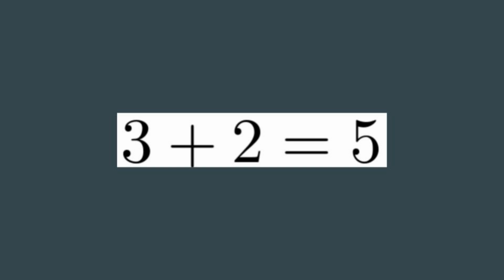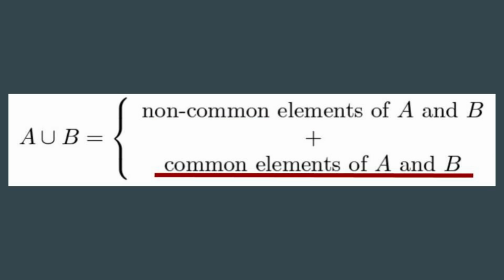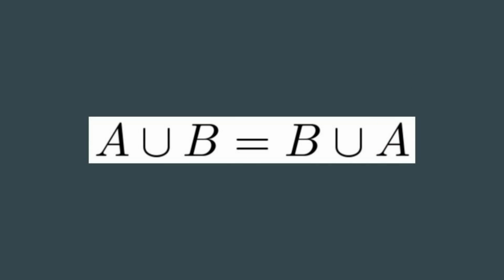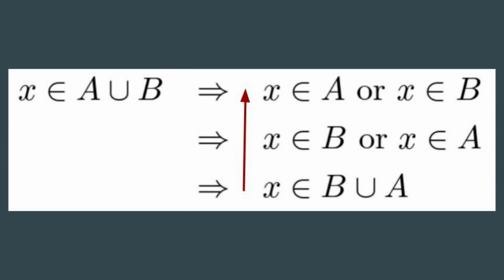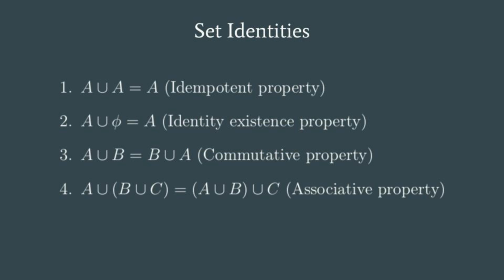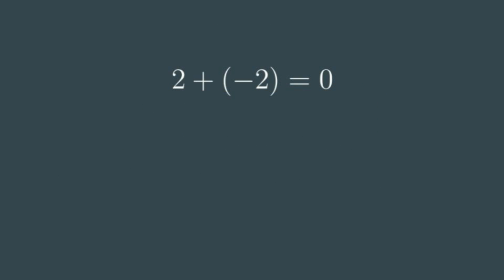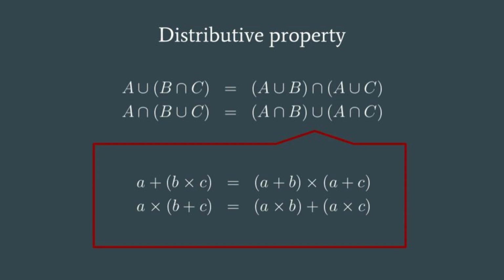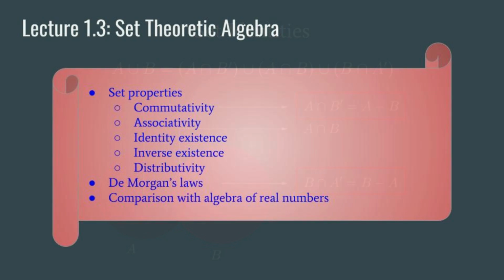Set theoretic algebra | De Morgan's Laws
In this lecture, several set identities such as commutativity, associativity, distributive porperty, De Morgan's laws are discussed.

Also how these identities can be proved is shown clearly.